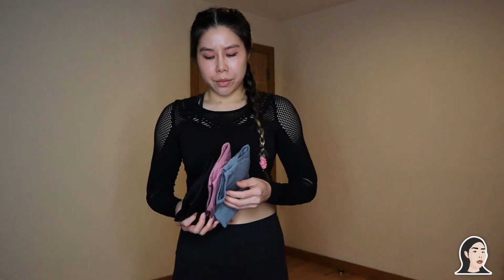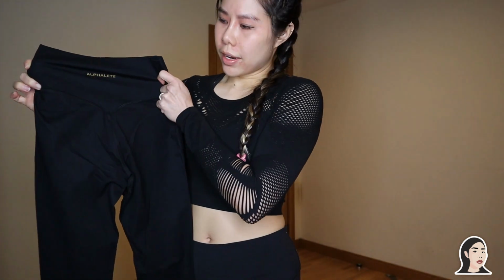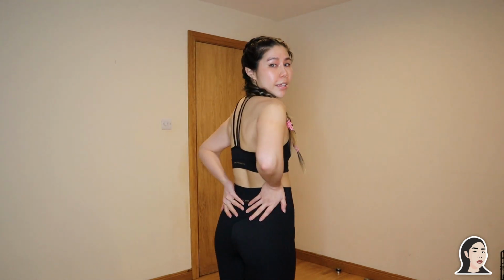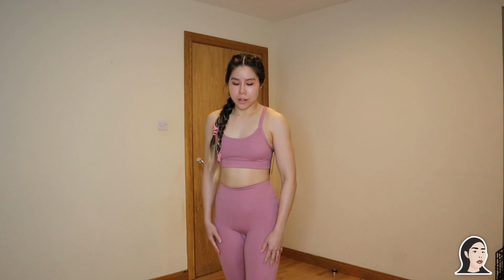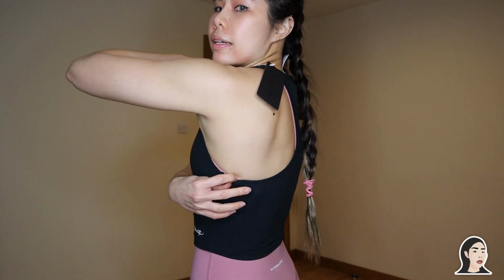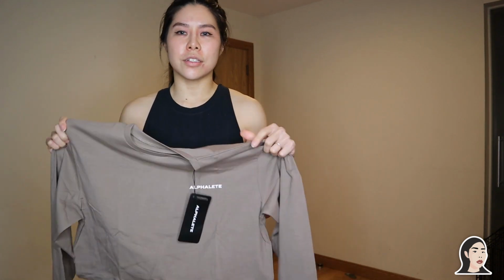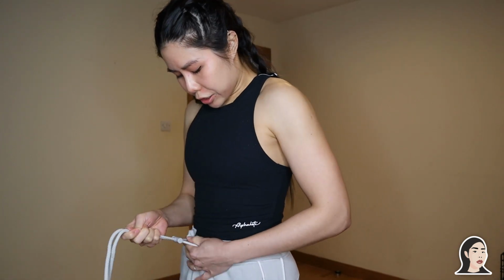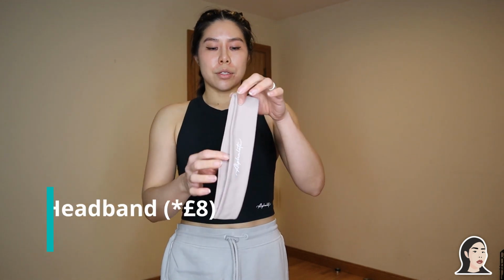Round 2! Reviewing the new Alphalete Alphalux line and more sale items!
Hopefully, second time's the charm? Here's a little review on the new Alphalux line and some other sale times! WOW, I finally got my hands on these babies. It's a long one so look at the time stamps below if you'd like to skip to certain parts! All items were bought and paid for by me.

Here are some of my stats so that you can use it as reference-
Height: 167-168cm
Weight: 56-57kg
Waist: 26inch
Chest: 30inch (under bust)
Clothes size: US4/ UK8/ AU8

If you would like to skip to certain parts-
Review starts with Alphalux Tri bras @00:28
Alphalux Essential leggings @01:25
Alphalux set in Black & Gold @02:21
Alphalux set in Trooper @04:38
Alphalux set in Eternal Rose @05:57
Ultrasoft Thrive Tank in Black @08:38
Ultrasoft Apex Long Sleeve in Sage @09:20
Oversized Crop Top in Cargo @10:11
Women's Varsity Jogger in Stone Grey @10:50
Surface headband in Hazelwood @14:25